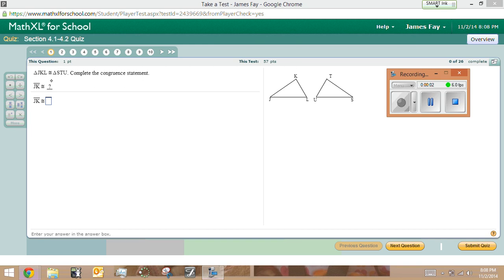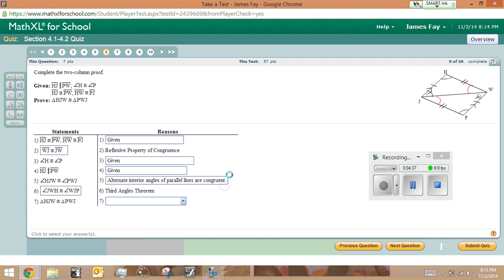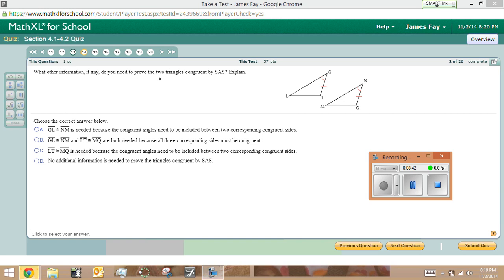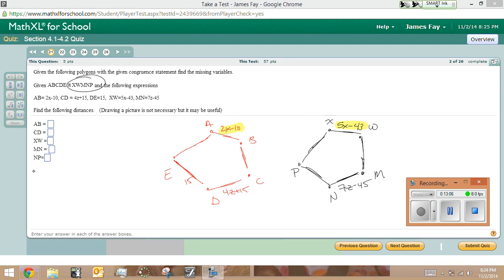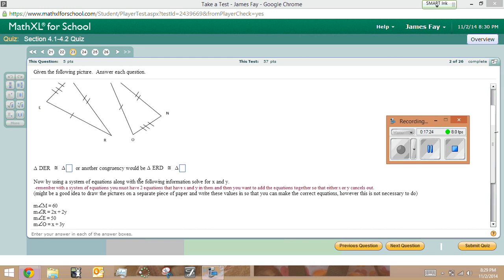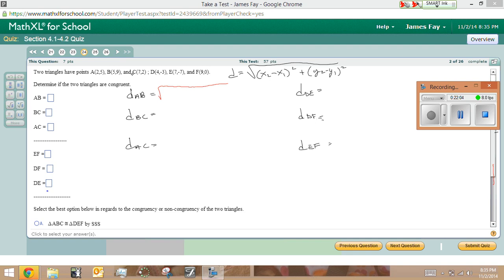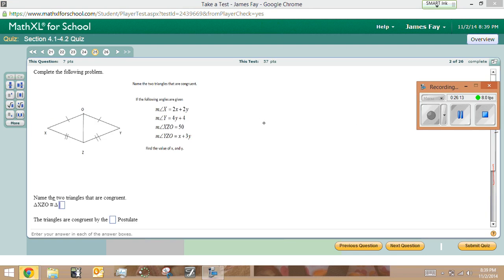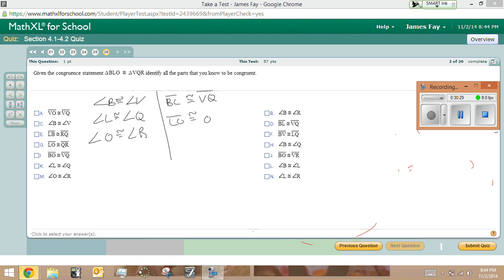4.1-4.2 Quiz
Geometry Quiz 4.1-4.2